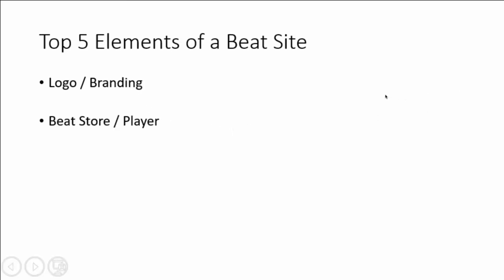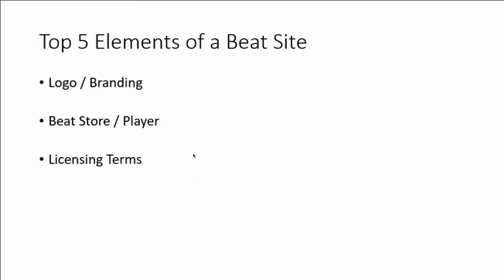WIX Website Tutorial: Top 5 Elements of An Online Beat Store